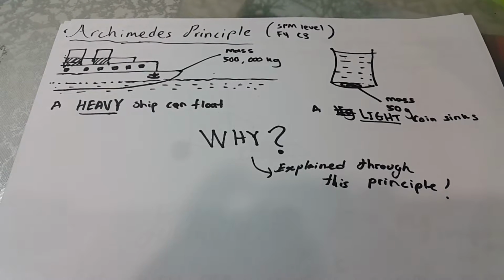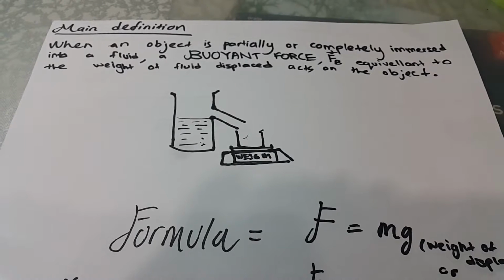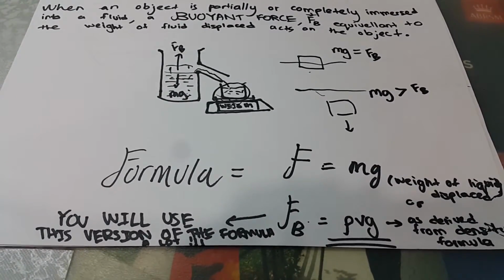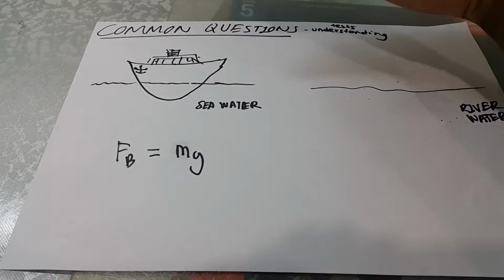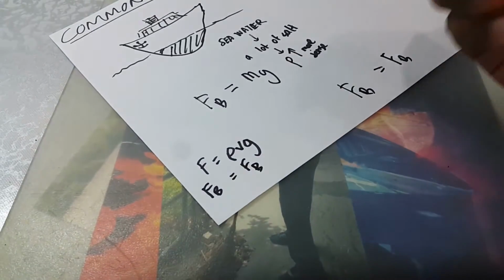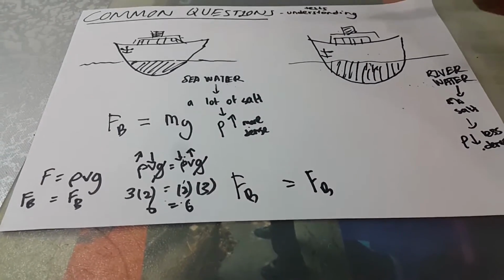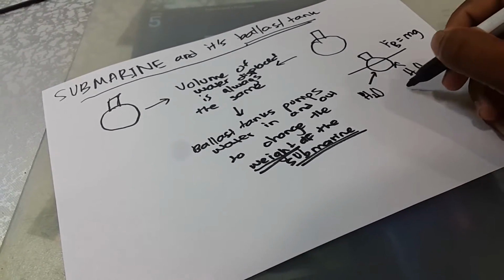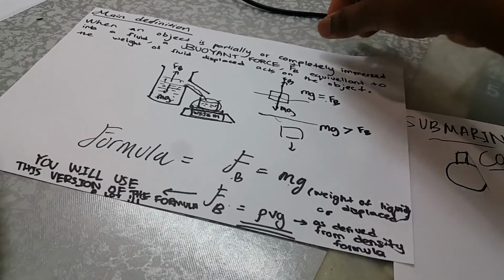Archimedes Principle - Physics F4C3 SPM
In this video, I will try to explain the Archimedes Principle to the best of my ability. This video is aimed at students who are bound to sit for their O-Level standard examinations soon.

I implore viewers to leave any criticisms and suggestions on other topics in the three main branches of natural sciences for now which are physics, biology and chemistry. I can provide assistance up to the O-Level standard for now.